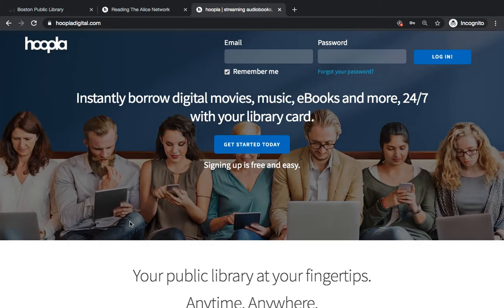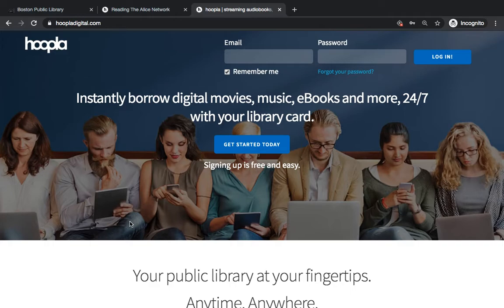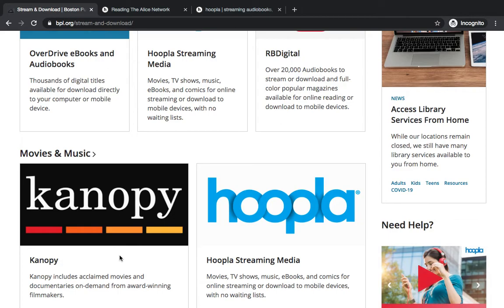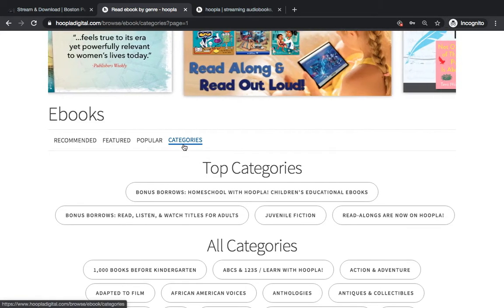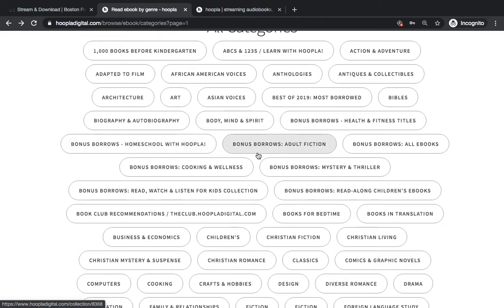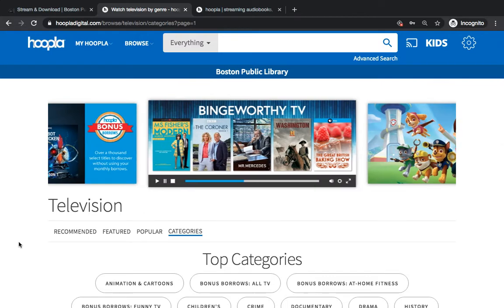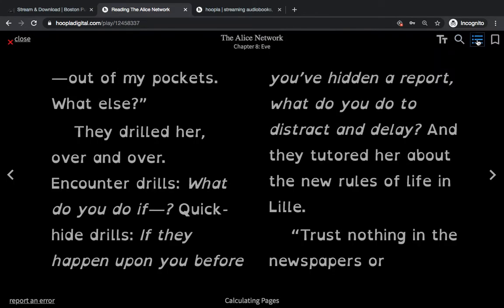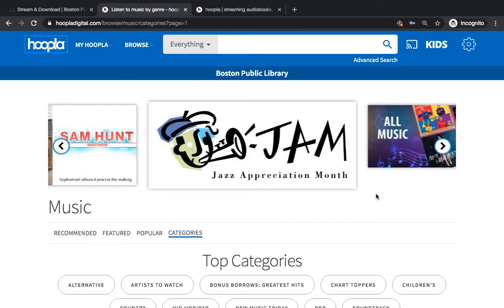Hoopla for eBooks, Movies, & Music Without the Wait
Learn how to access more digital content like ebooks, movies, and music through Hoopla and your BPL ecard!